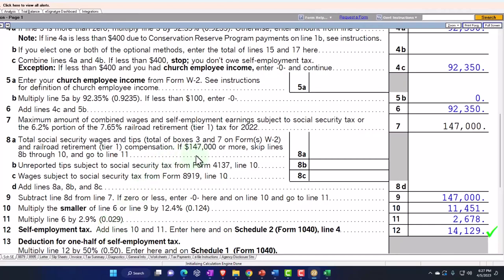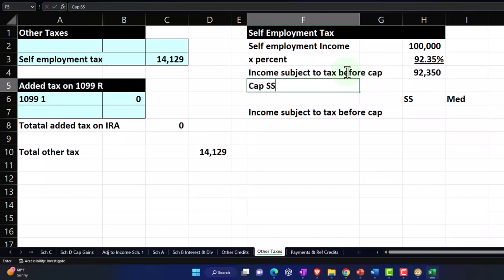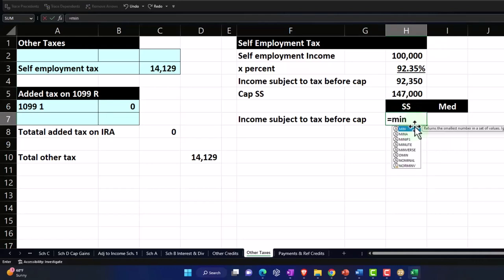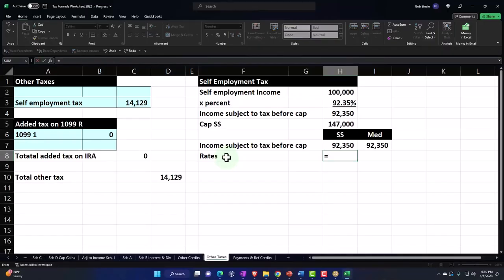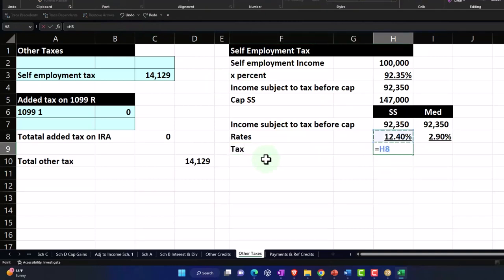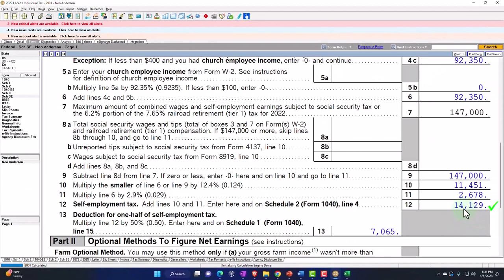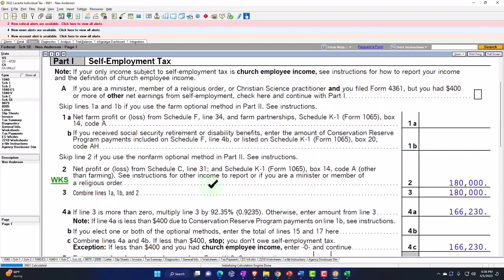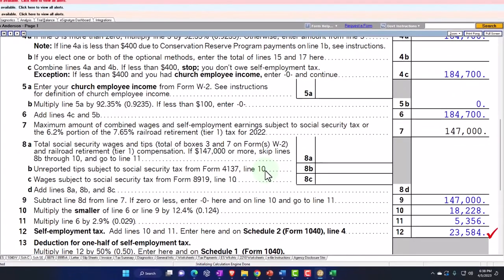How to Report Self- Employment Tax Part 2 Income Tax 2023